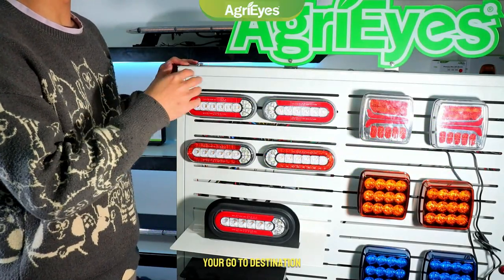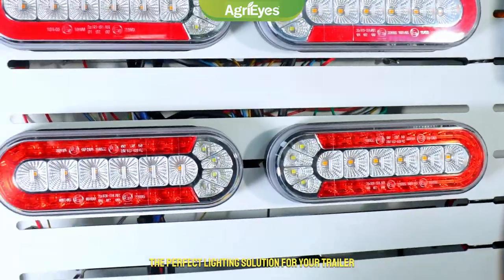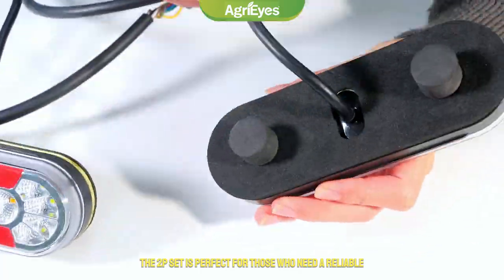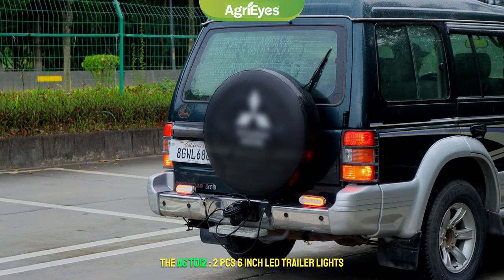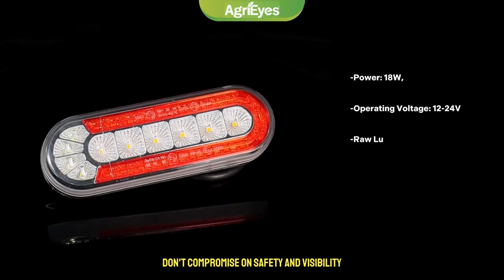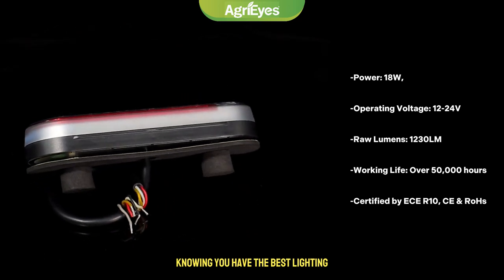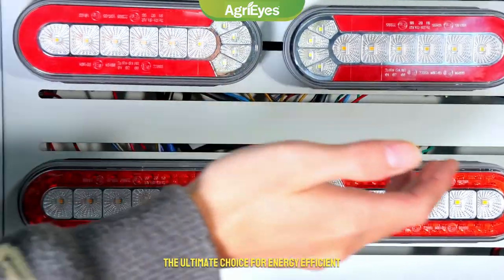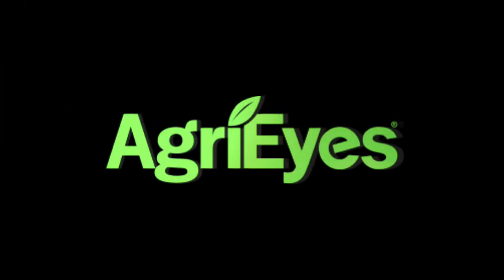Agrieyes T012 wireless trailer light kit, magnetic beac rechargeable tail light for turck,trailer.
Our main products are trailer lights, strobe lights, beacon lights, driving lights, etc.
We are hunting for globally  partners.